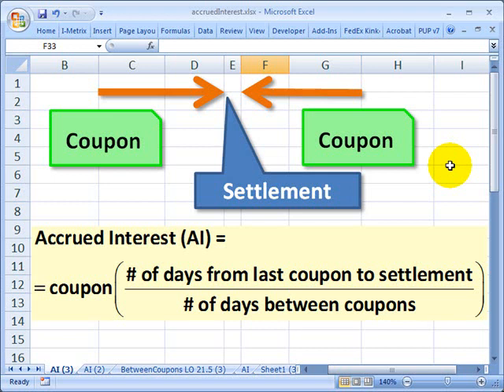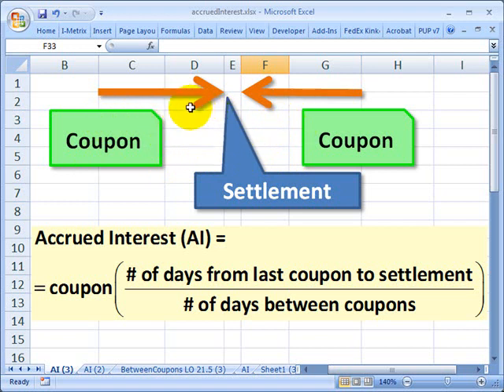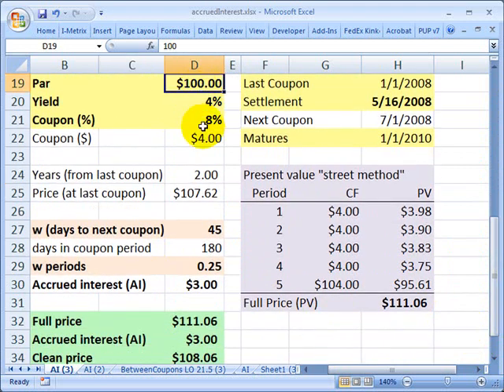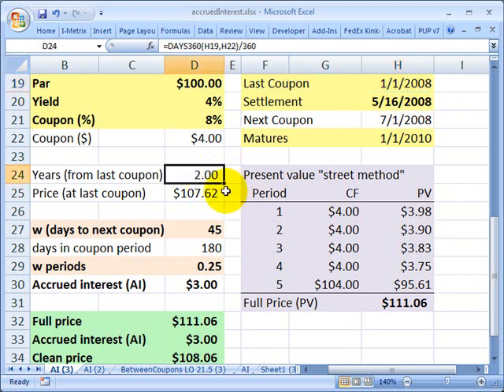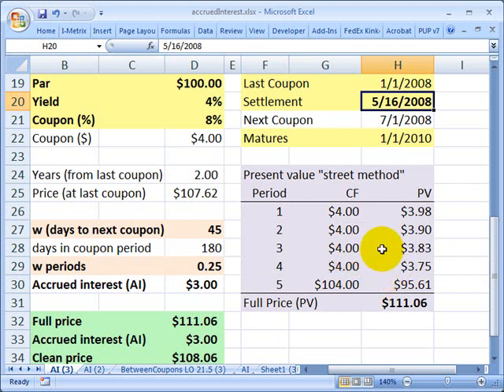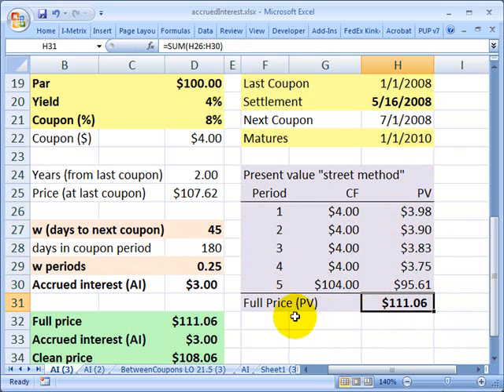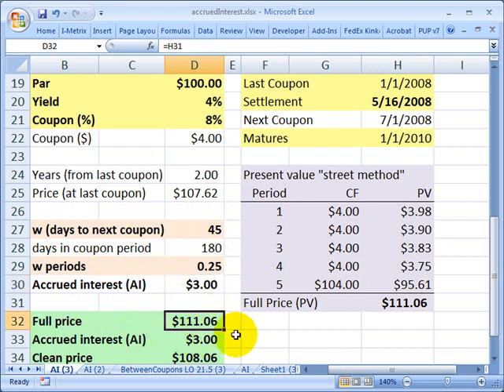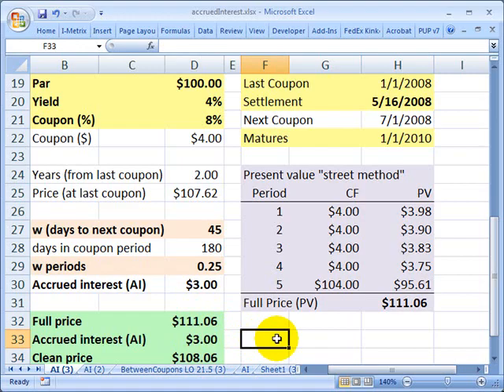Accrued interest (clean versus dirty bond price)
The full price of a bond, transacting between buyer and seller, includes accrued interest (the fraction of the next coupon earned by the seller). Full price (a.k.a, dirty or invoice) - Accrued interest = Clean Price.